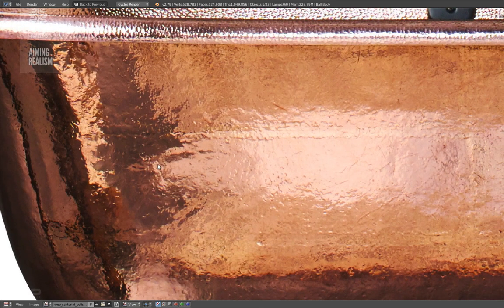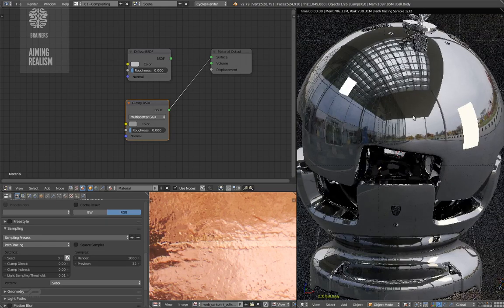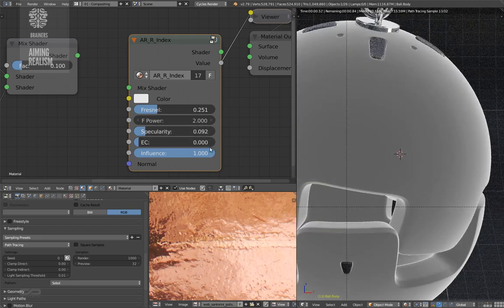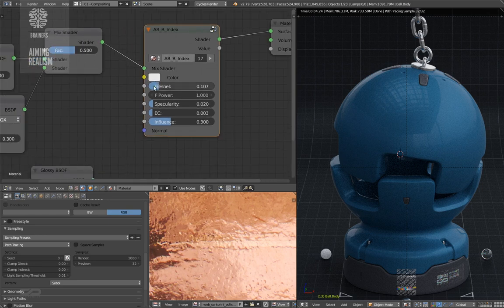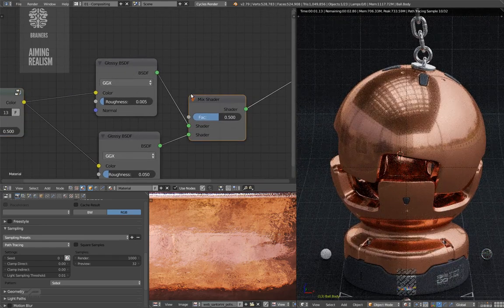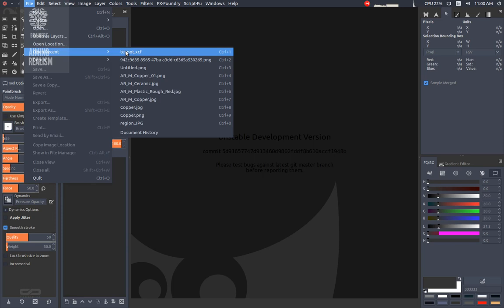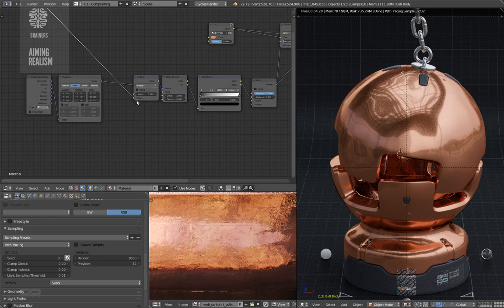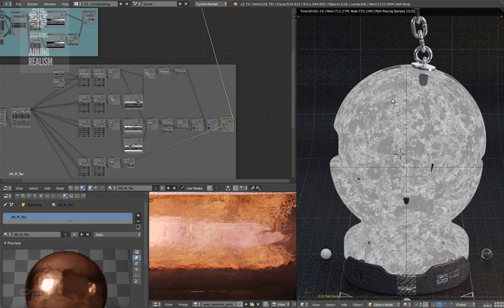ONAIR - Introduction to procedural Blender Cycles Part. 1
Due the the technical problem I had yesterday I recorded the session offline. Thanks everybody for your kinds word and your patience, I'll fix it for the next session.

Penfinity